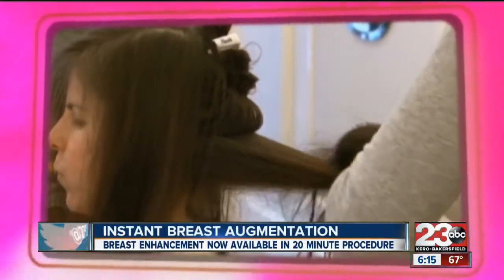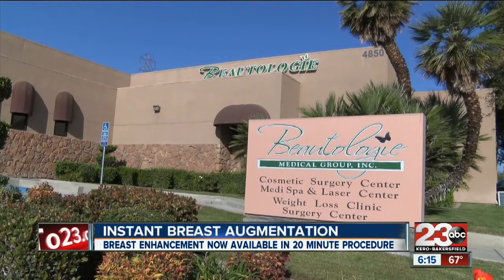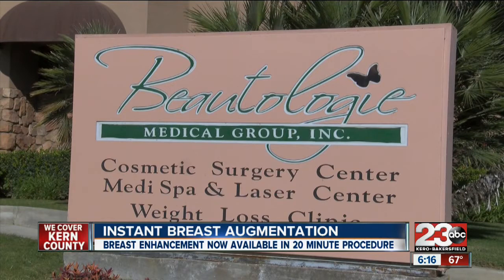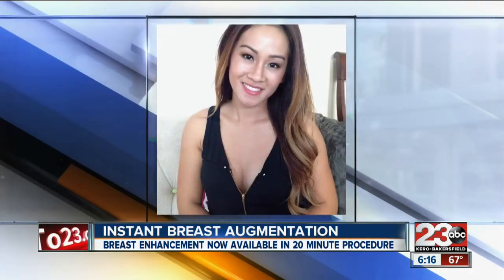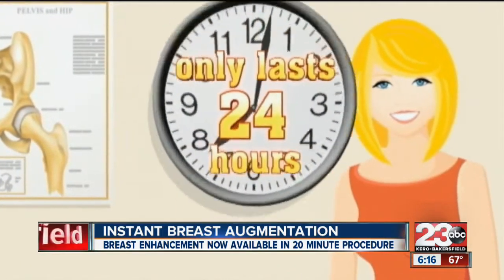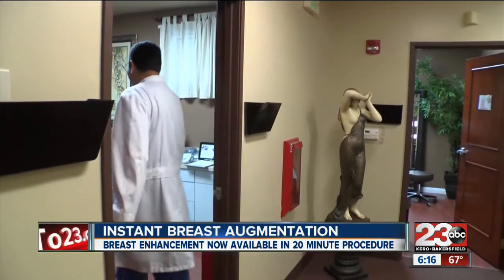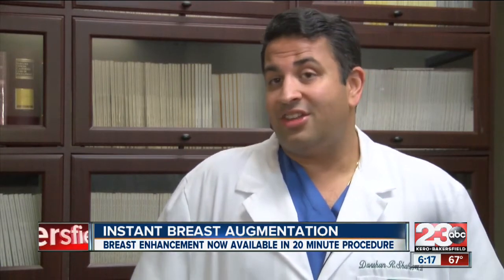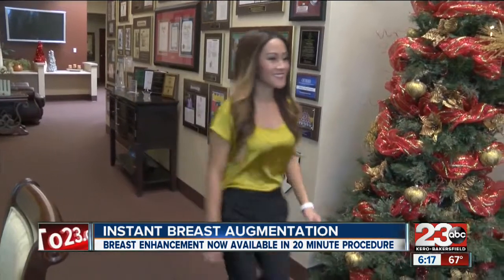Instant Breast augmentation gaining popularity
Breast enhancement now available in 20 minute procedure.